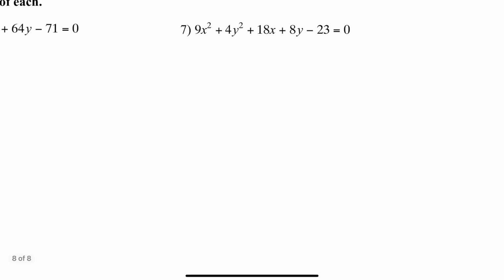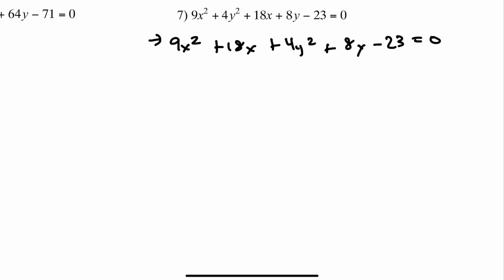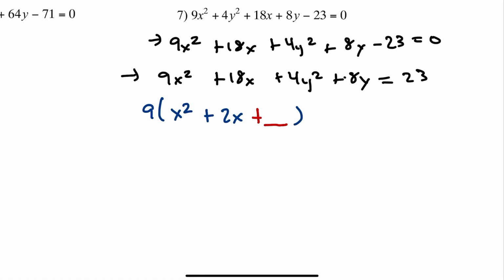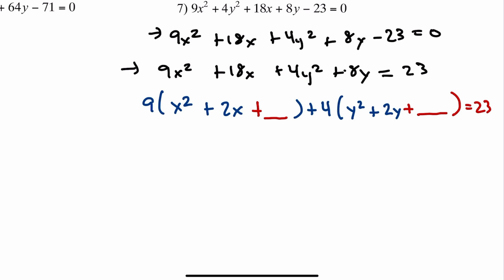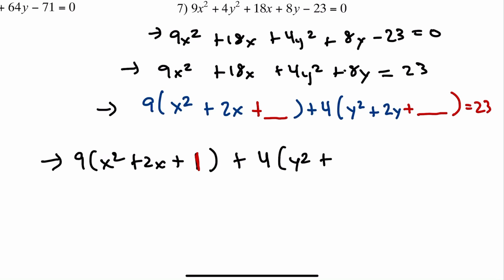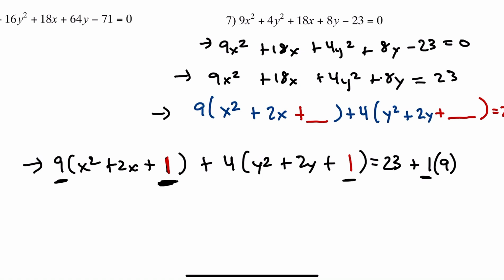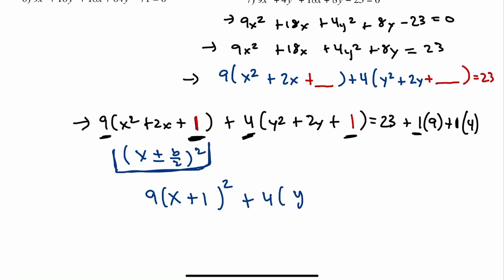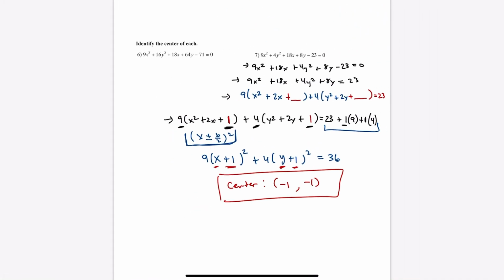Standard Form of an Ellipse (To Obtain Center)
Standard Form to Ellipse Form (To Obtain Center)